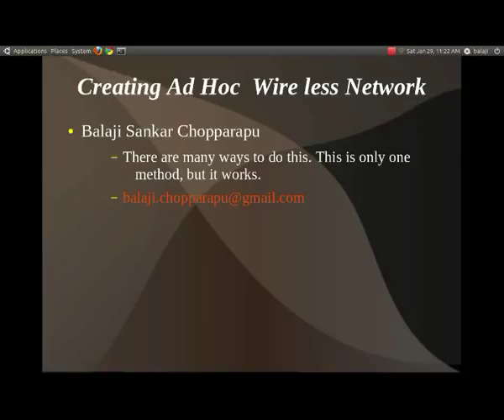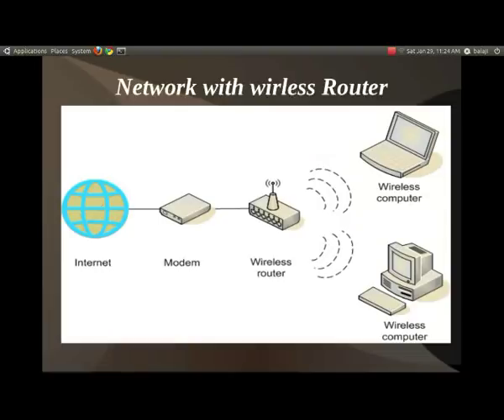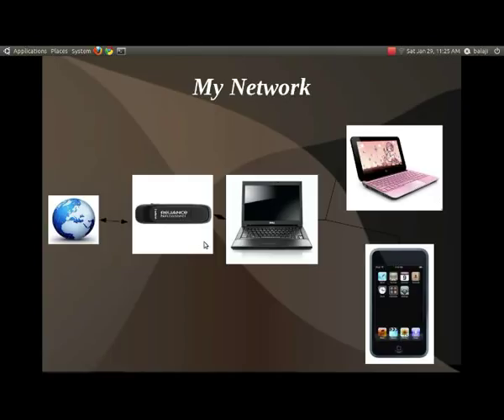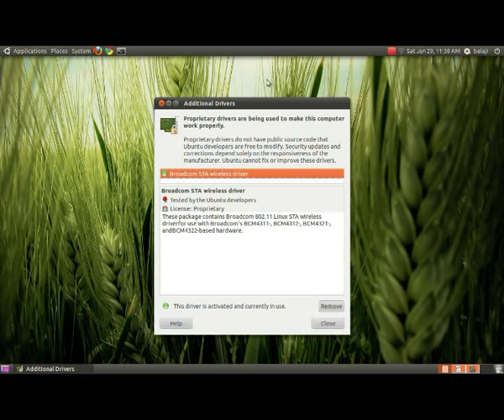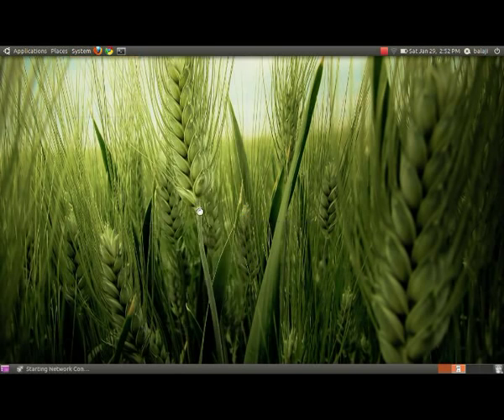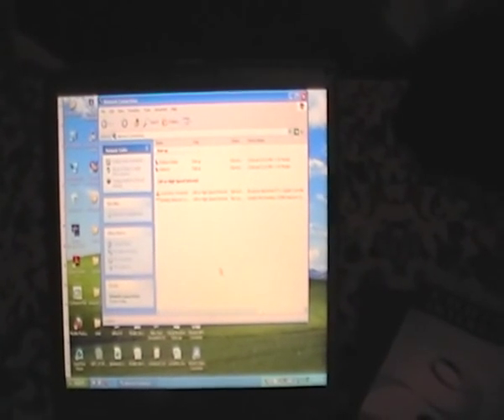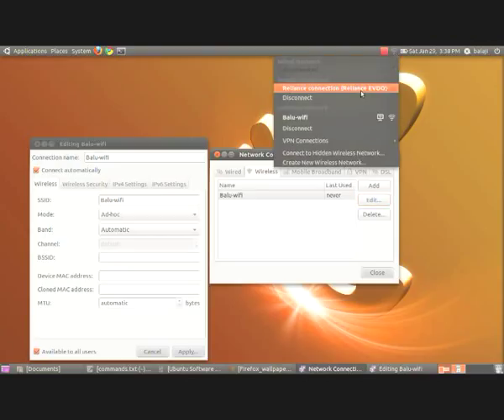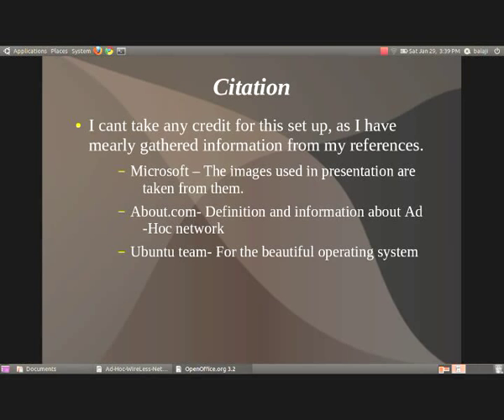Ad-Hoc Wireless Network Ubuntu 10.10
Creating ad hoc wire less network on Ubuntu. You don't need a wireless router to connect to internet. Ubuntu can play the role of router.

Elements that  connected  are Ubuntu 10.10 , Windows Xp, Apple  Ipod , Reliance Broadband Net Connect